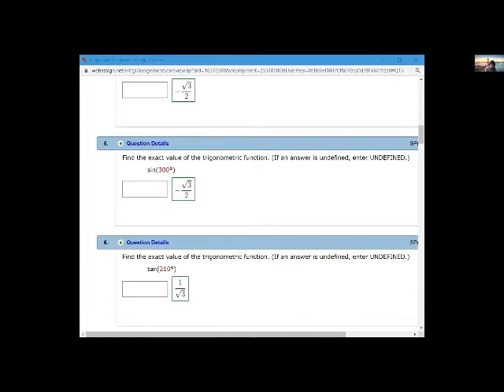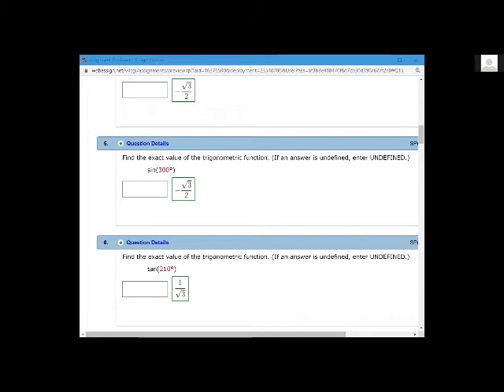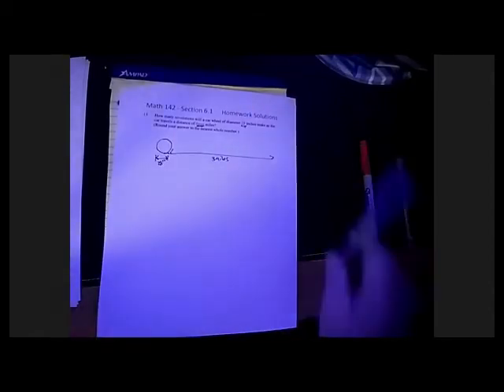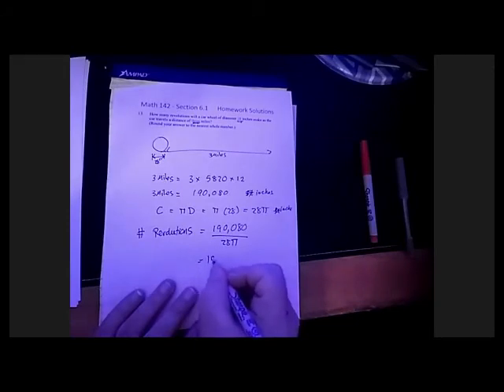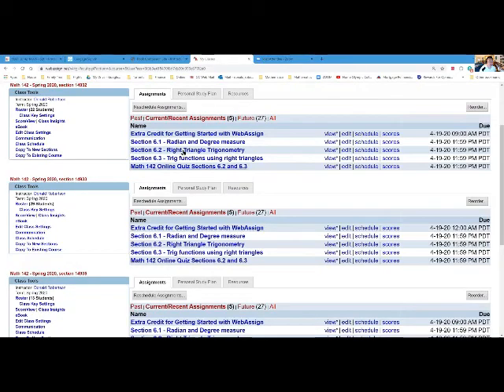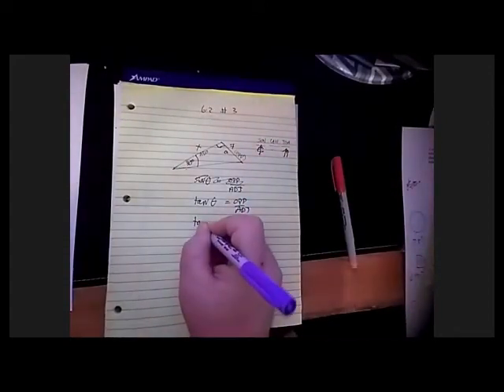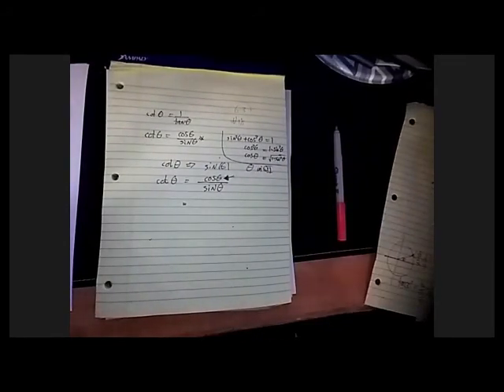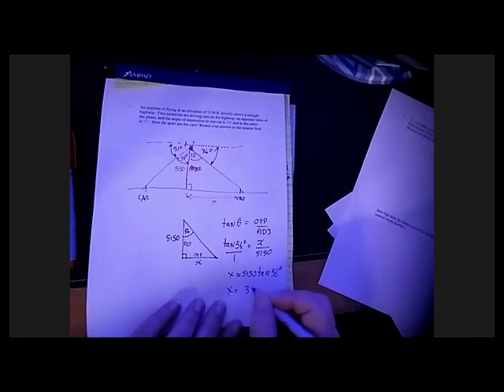Math 142 14935 Class ZOOM Meeting week 1